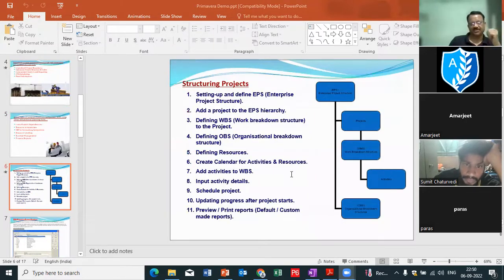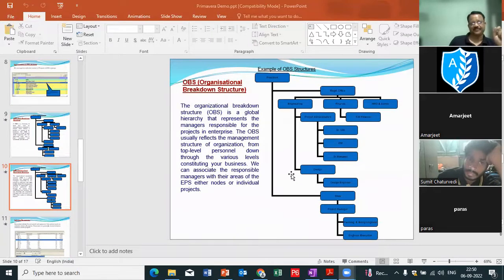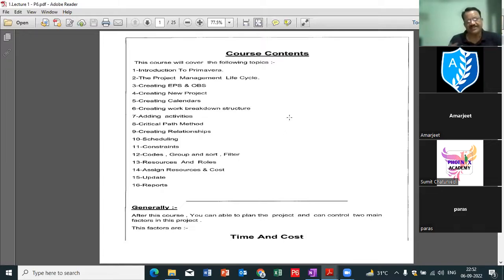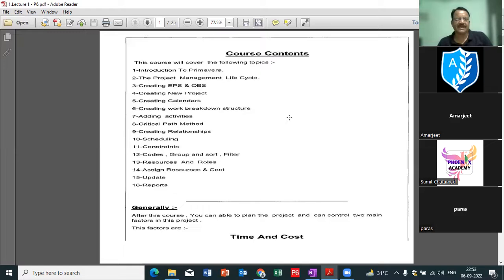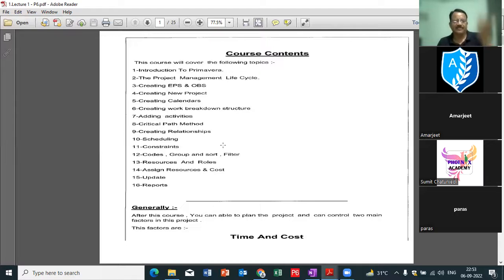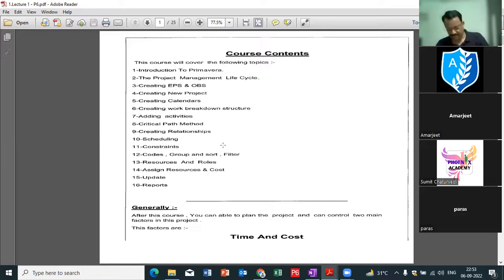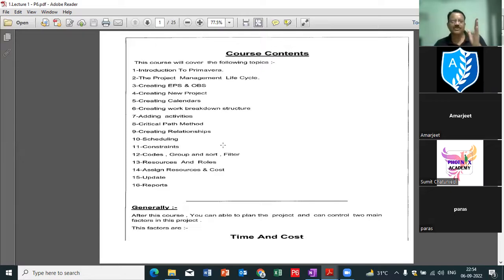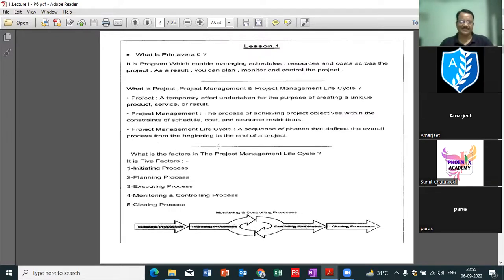Project Management + Primavera P6 Introductory Lecture